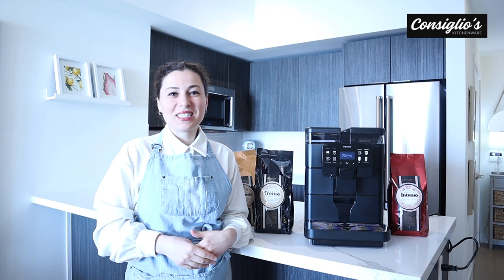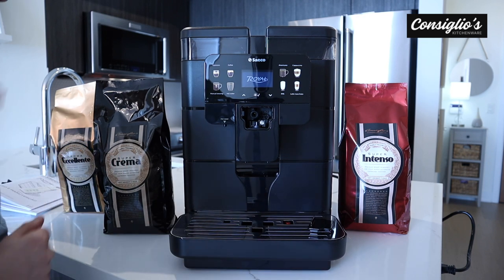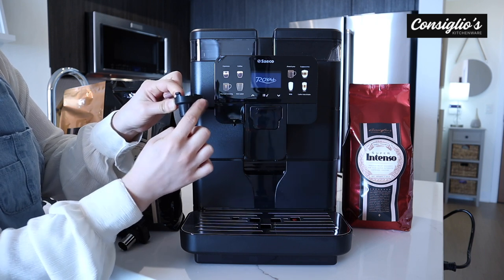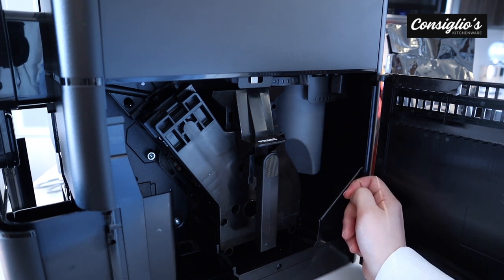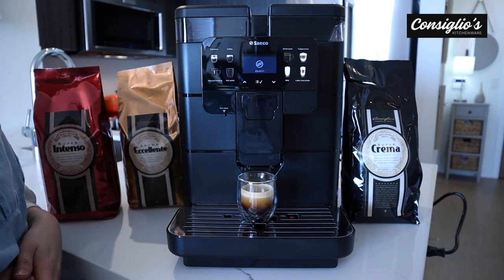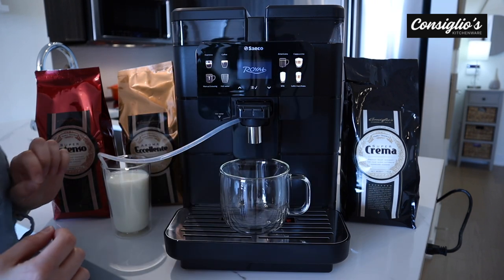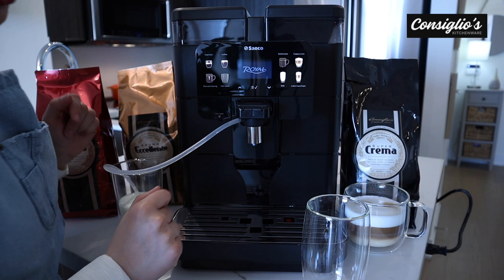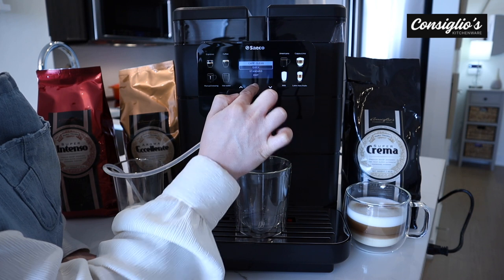How to use Saeco's New Royal OTC Super Automatic Espresso Machine Released in 2023. Review and Demo.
The Royal reinvented, now introducing the new Saeco Royal OTC based on the previous model coined for being a workhorse. Excellent for higher volume usage, small offices, and professional spaces. Now featuring cutting-edge technology, 8 beverage options, sleek design, one-touch cappuccino functionality, and customization. The Saeco Royal OTC is a versatile machine equipped with upgrades, a modern LCD display screen, and 8 popular beverage options. This unit is not only great for home use but an excellent choice for small professional spaces!

Contents of this video:
0:00 - 0:54 Intro
0:55 - 2:55 Primary features
2:56- 3:32 What is included
3:33 - 4:14 Water tank and bean hopper
4:15 - Brew strength (7 settings) and grinder settings (8 settings)
6:04 - 6:59 espresso / double espresso
7:00 - 8:18 coffee / double coffee
8:18 - 9:06 Manual brew
9:07 -  10:06 Cappuccino
10:07 - 10:55 Latte
10:56 - 11:08 Frothed milk
11:09 - 11:49 Milk clean cycle
11:53 - 12:43 Americano
12:44 - 13:04 Hot water
13:05 - 14:08 Conclusion